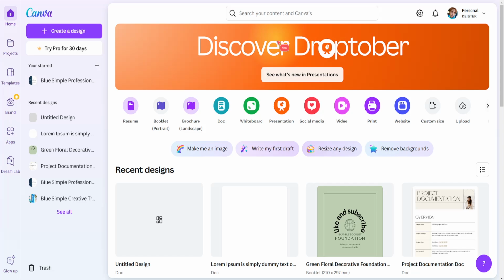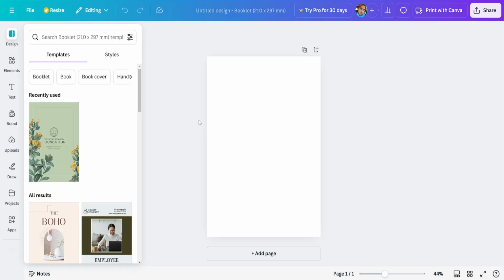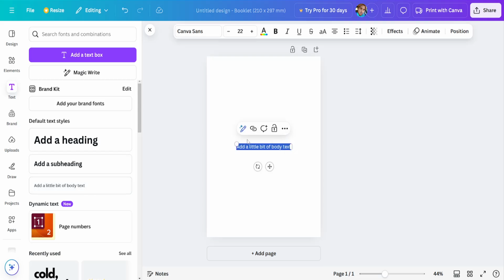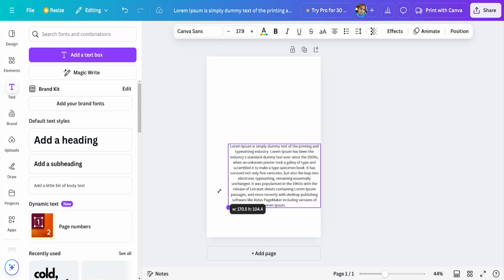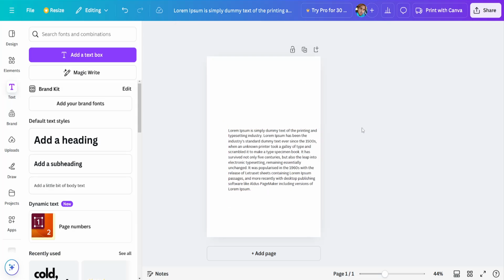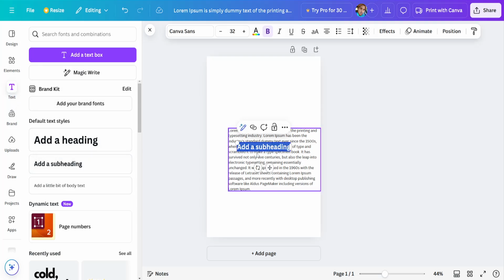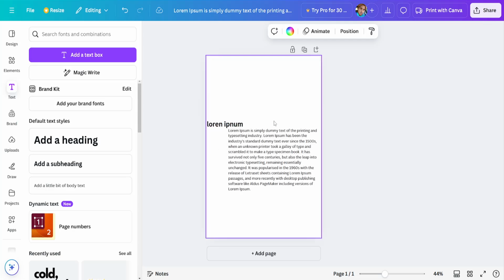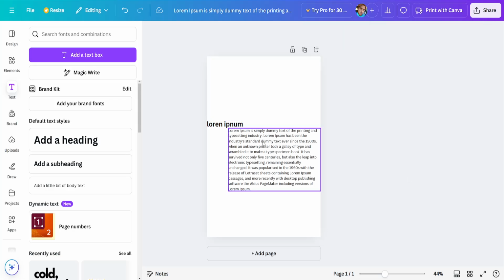How To Do Hanging Indent In Canva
In this video I show you how to do hanging indent in Canva. If you want to learn how to get hanging indent for text in Canva then this is the tutorial for you.